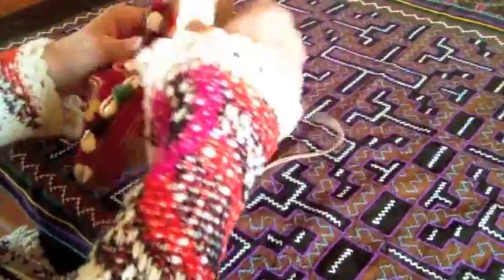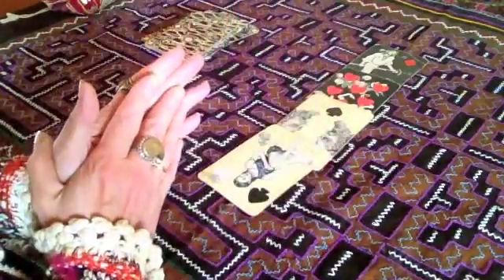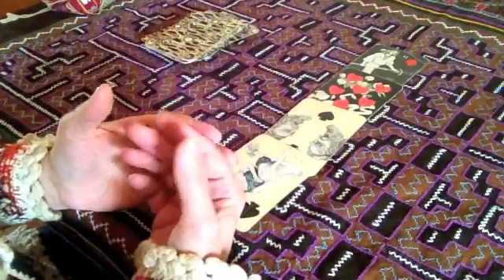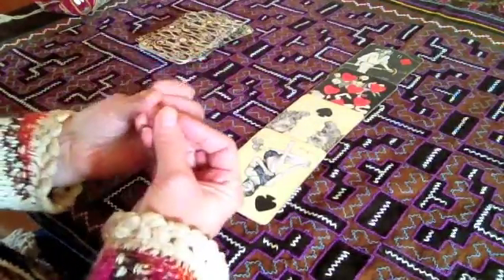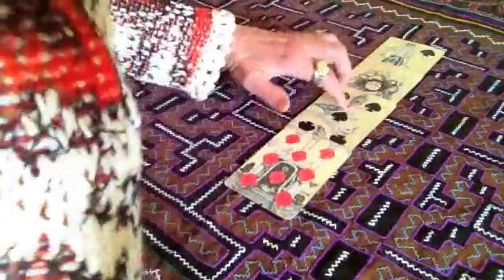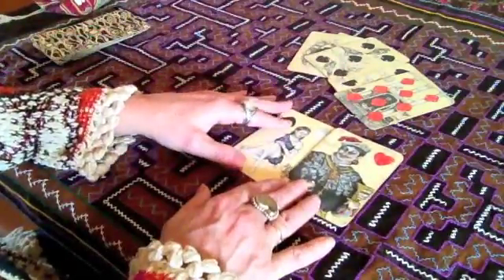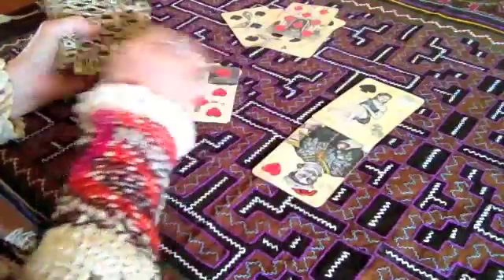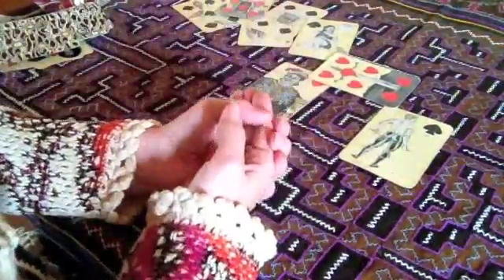REVERSALS GOT YOU DOWN?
Connect with Playing Card Oracle Community on Instagram and Facebook @anacortezoracles